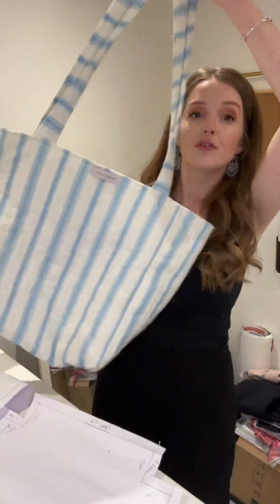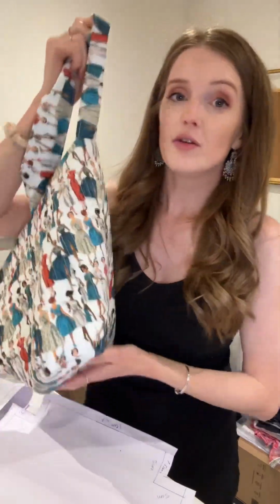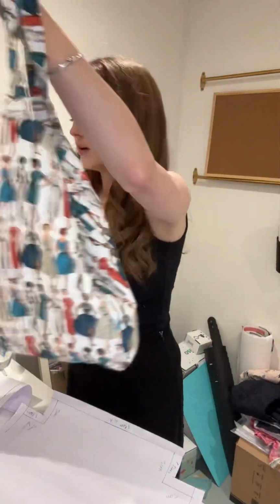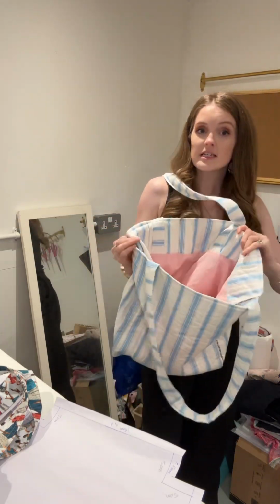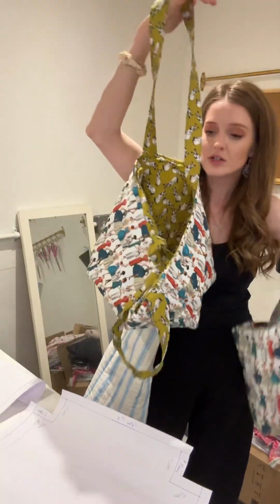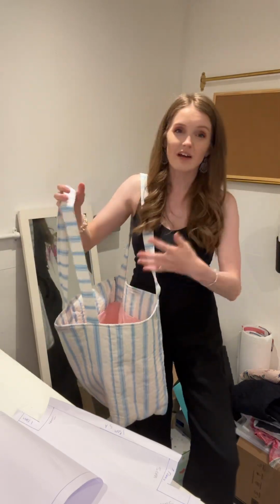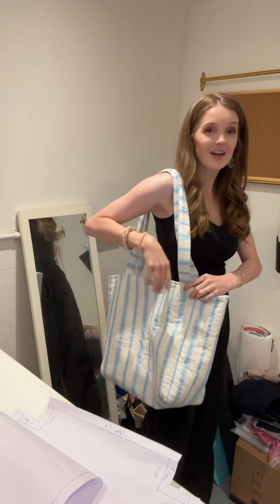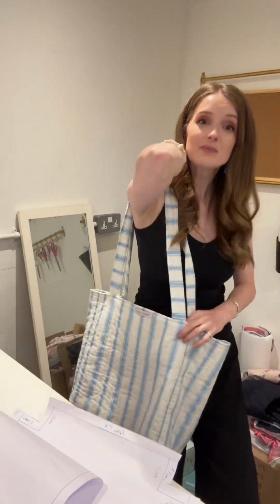How I created the cove bag sewing pattern Holly dennett.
*My sewing machine
* mini iron
*Adjustable Dress form l
*Similar sit to stand electric desk
* **Fiskars Scissors, Total Length: 24 cm,
* large handled seam ripper
* chalk pen
* sewing clips
* thread cutter
* notches - Amazon.co.uk
* tracing wheel
*- Pattern master ruler

links of blogging equipment
*Hand held phone tripod
* very similar ring light
* iphone 15 pro max